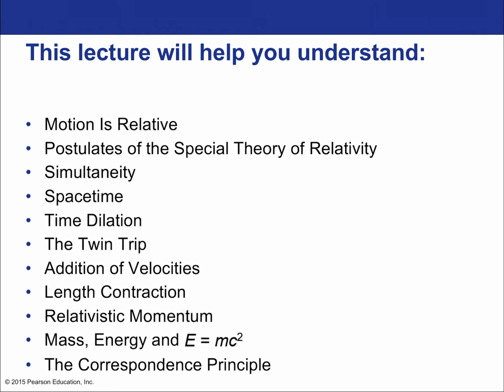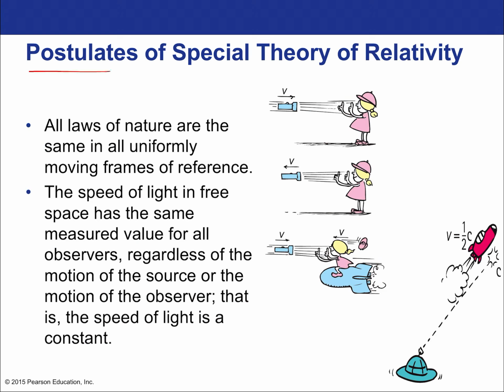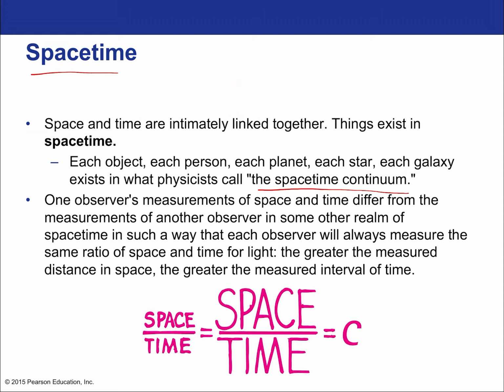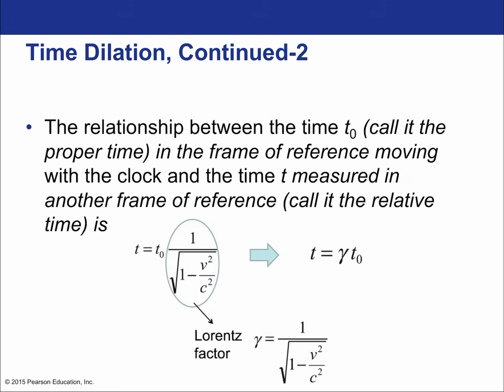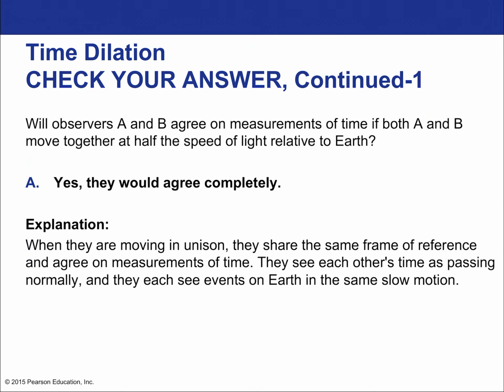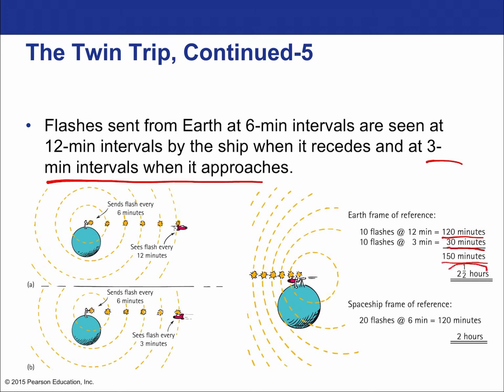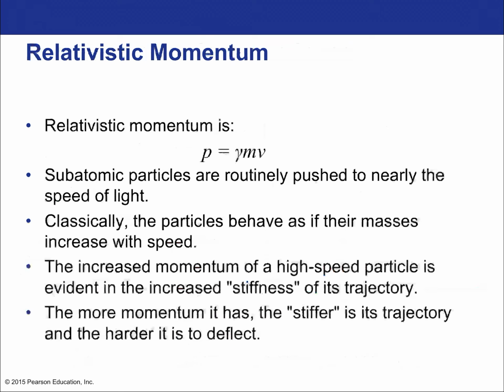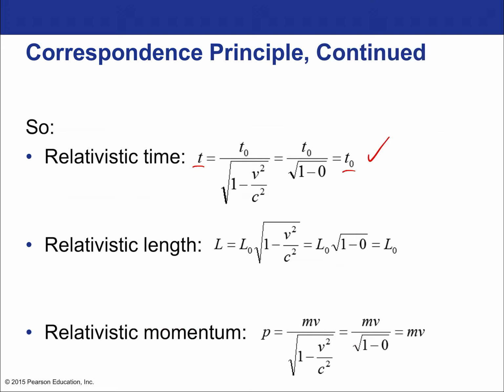Chapter 35 — Special Relativity